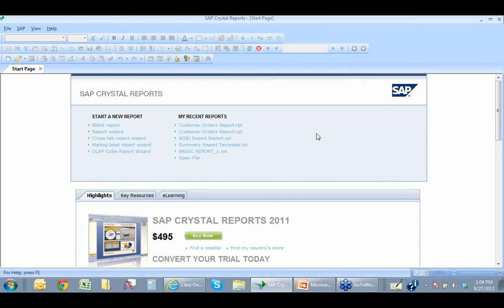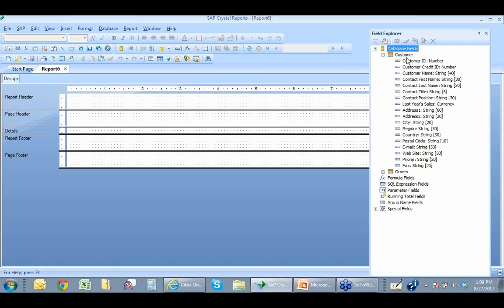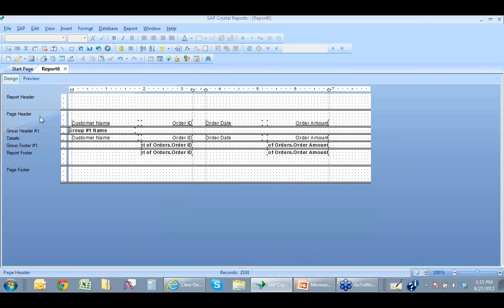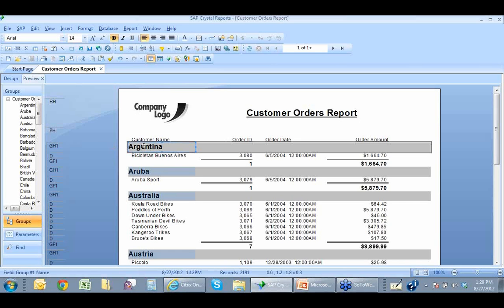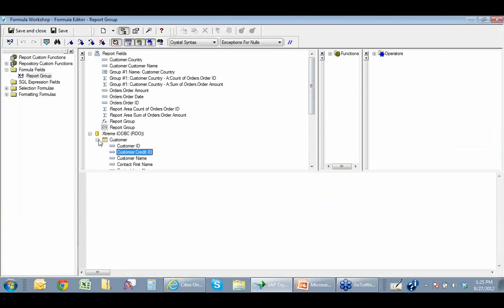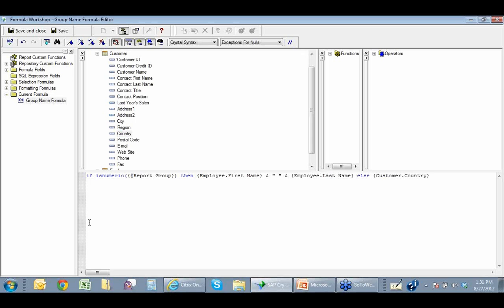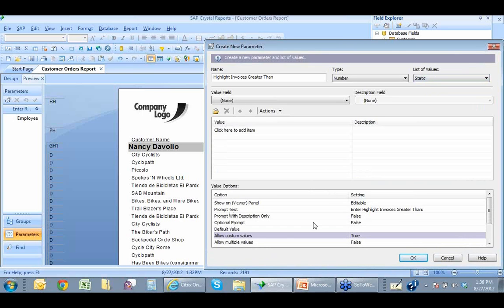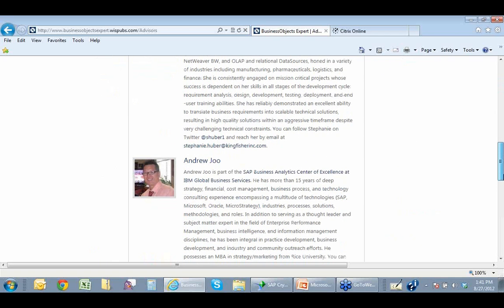Help Your End Users Do More With Crystal Reports - WEBINAR RECORDING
Learn how to help your end users do more with Crystal Reports in this webinar with Stephanie Huber of Consultancy by Kingfisher.

Check out this related article - "When to Use Crystal 2011 Versus Crystal Enterprise"